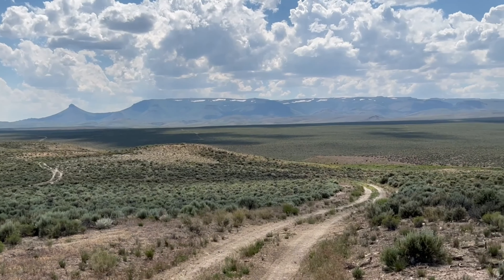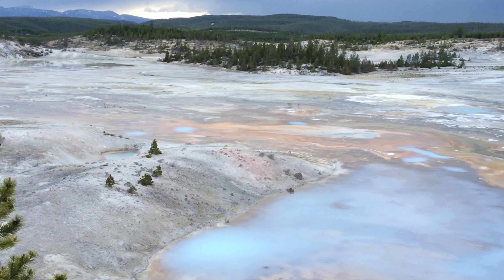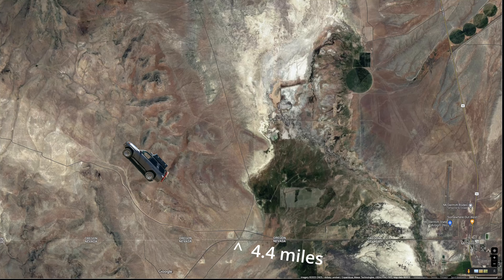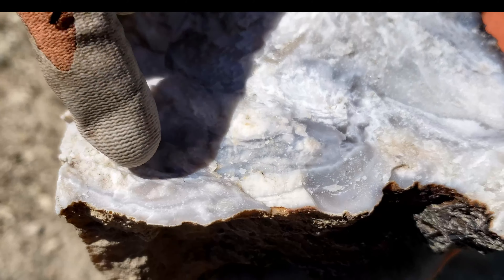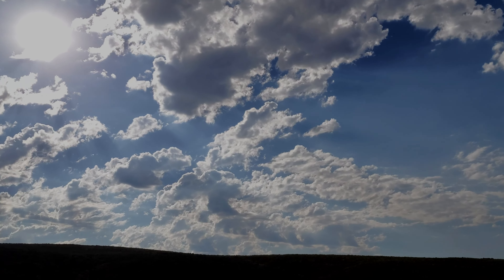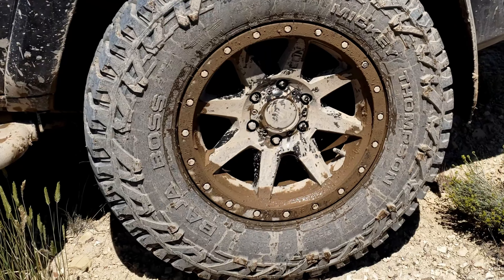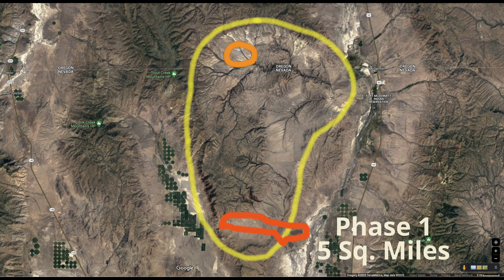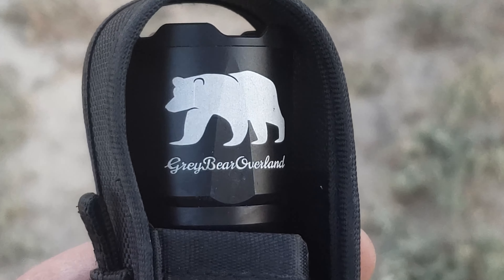Desert land is worth a TRILLION dollars at McDermitt Nevada!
This short film quickly changes from agate hunting into the BIG STORY of this area. We found a GLOBALLY SIGNIFICANT discovery accidentally while rockhounding and it was a story that just had to be told.

Camping gear:
Air mattress
Sleeping Bag
Rockhounding Equipment:
Blue Bucket
Estwing Hammer
Estwing Gad Chisel
Estwing Paleo Pick
Camera Gear:
Sony A7C camera
Sony 24-105mm Zoom Lens
GoPro Hero 11 Camera
Lexar 128GB SD Card
SAMSUNG 128GB SD Card